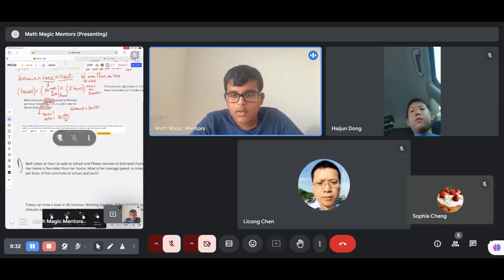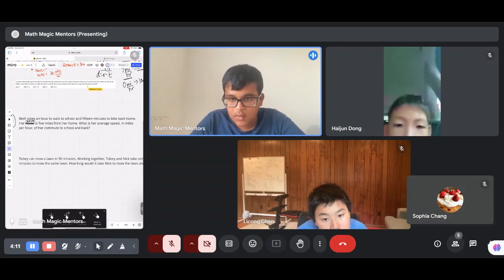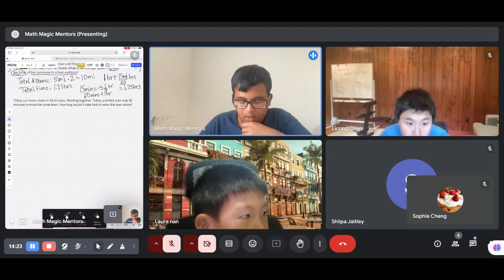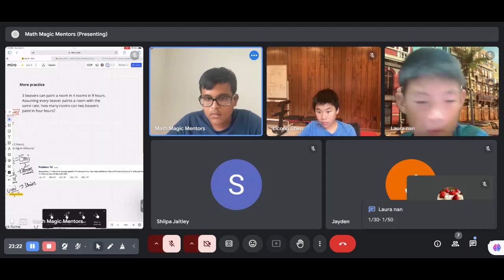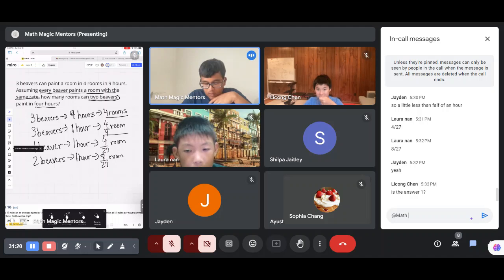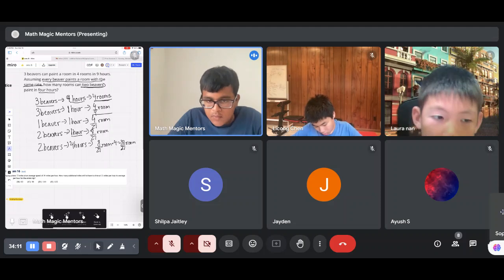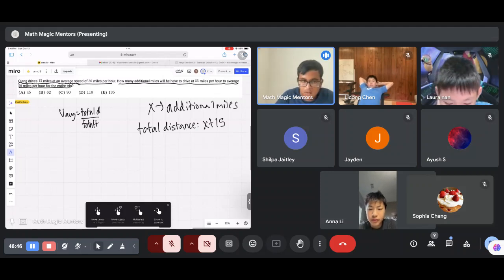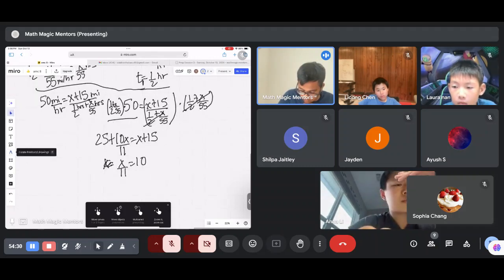AMC 8 Prep Session 3